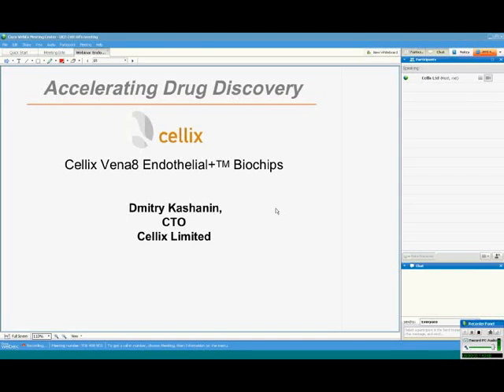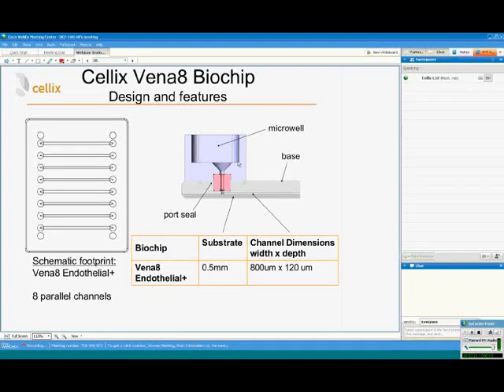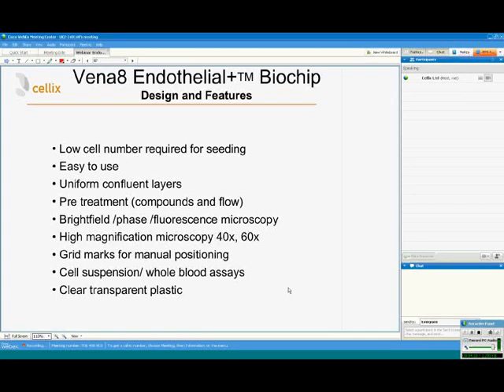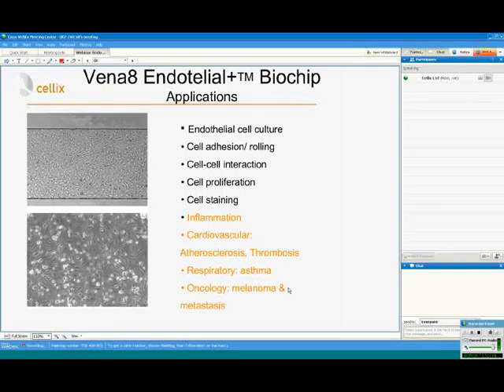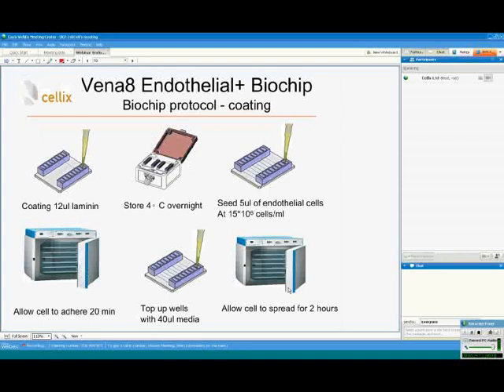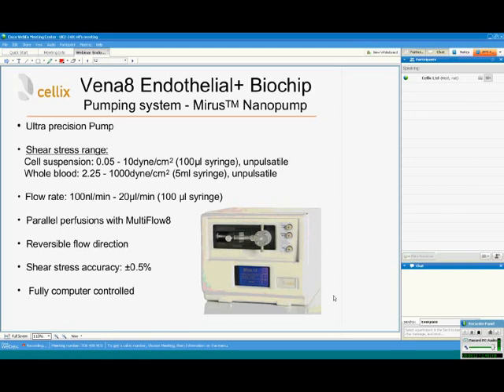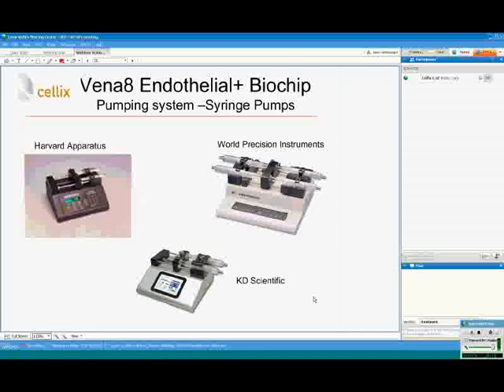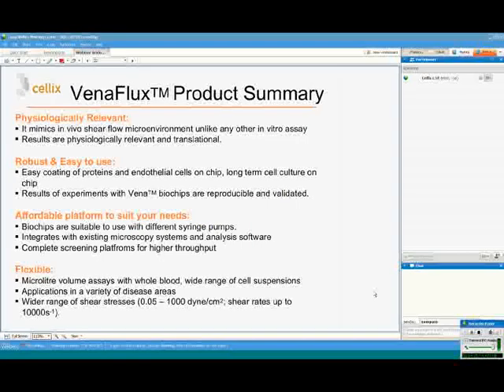Cellix Webinar: Vena8 Endothelial+TM Biochip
Cell-cell adhesion; culturing a wide range of Primary Endothelial cells and whole blood analysis.